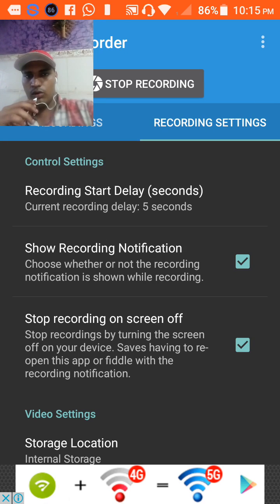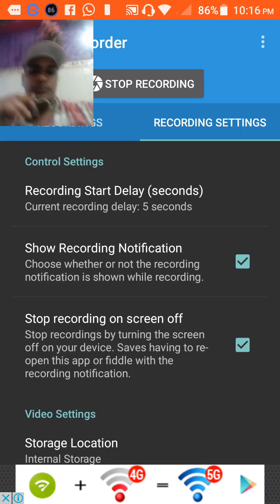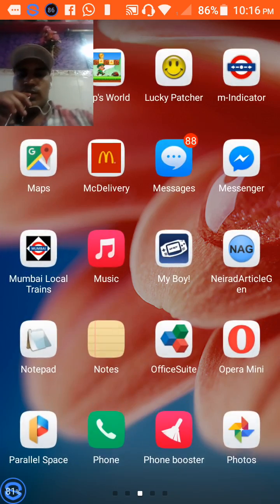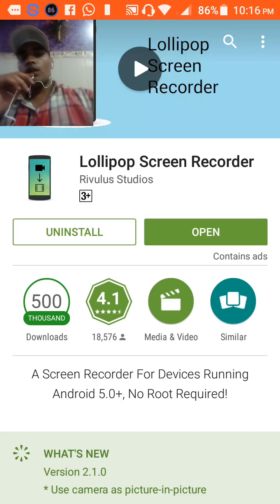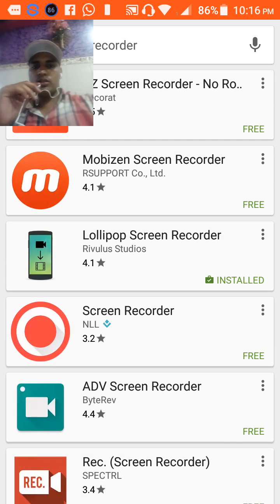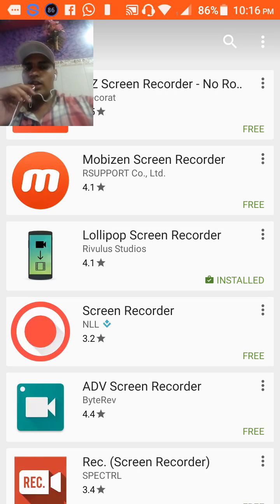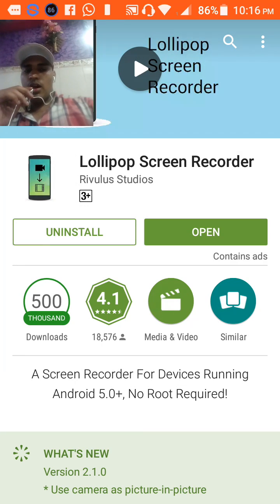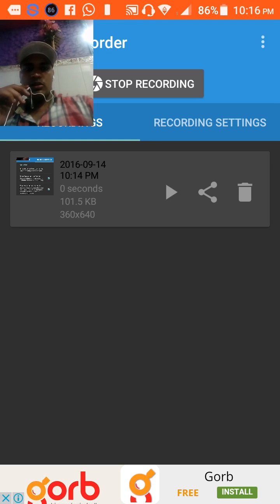How to Download free screen recorder with For Android with webcam recording for free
This screen recorder is very much easy to access you will make video like me so go and download it